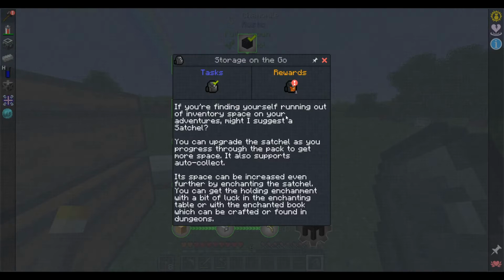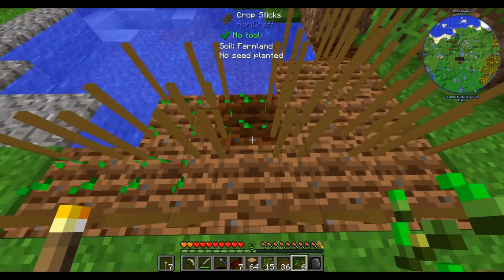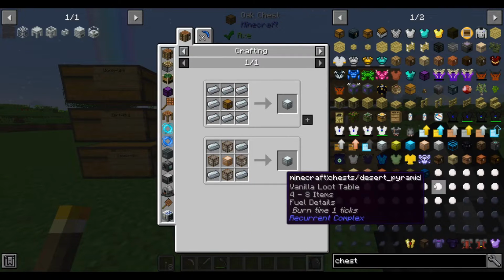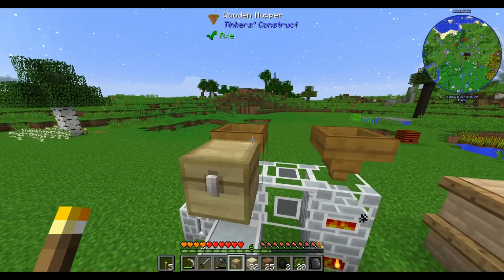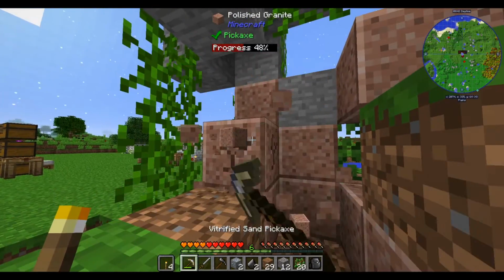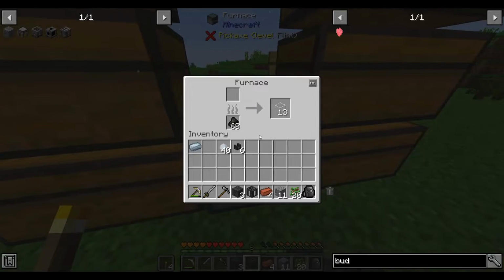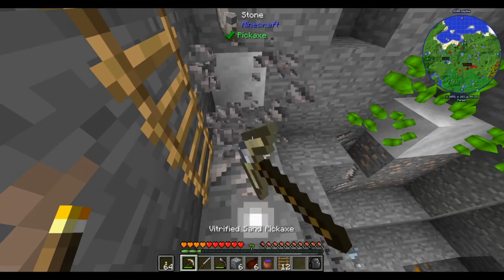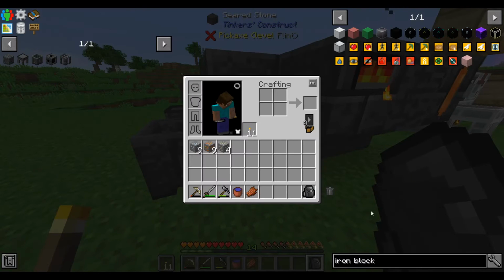All the Mods 3 Expert EP02: Smeltery Get